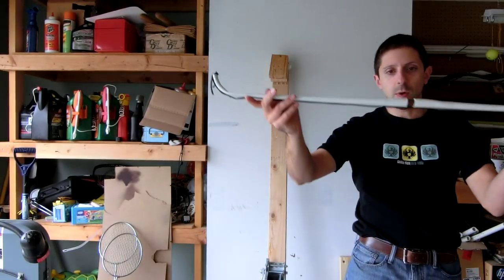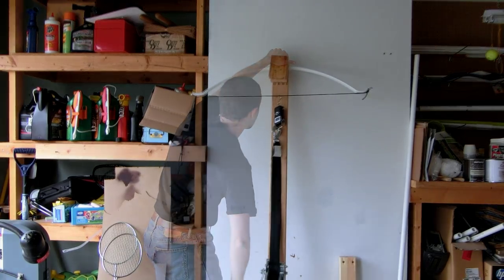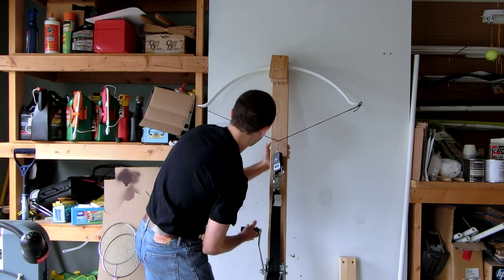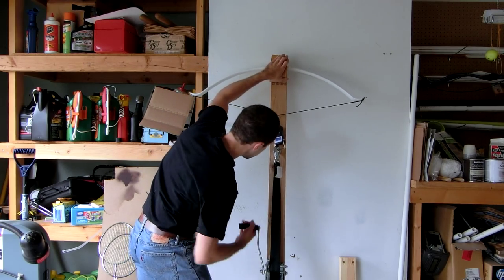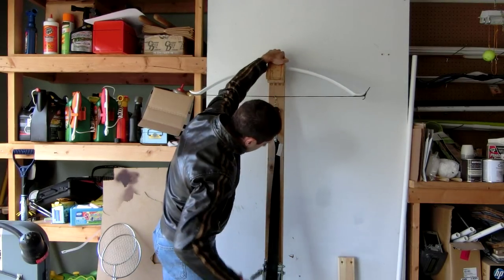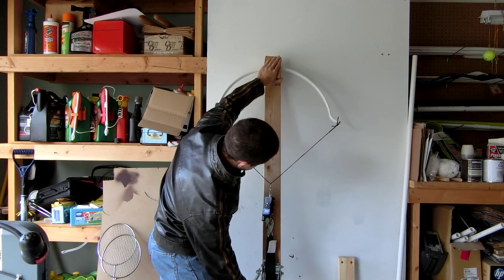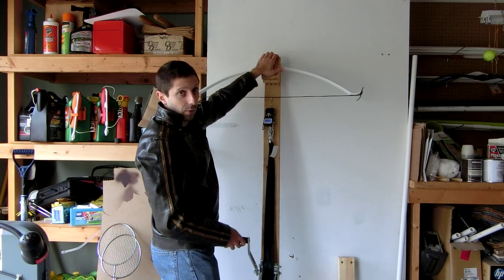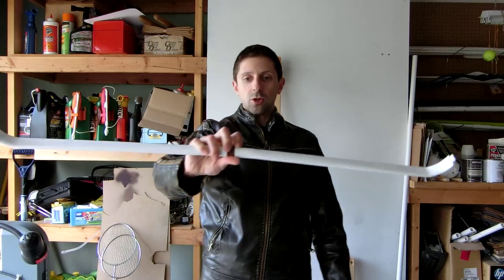Draw-Test: The 4-Inch Long Dowel Reinforced PVC Recurve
Here's the short bow from last week, sawn in half and reinforced with a dowel. This is a 4" dowel, with 1.5" inserted into each limb. The original length of the bow was 40" tip to tip, and this should add an inch. It actually added a slightly different amount (odd...), but that's life.